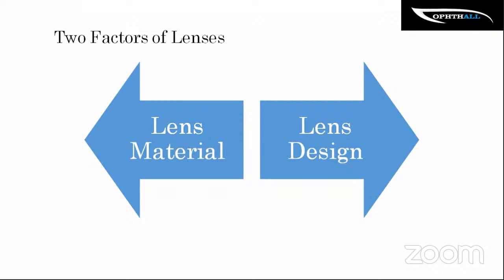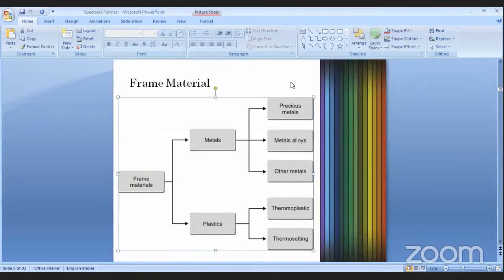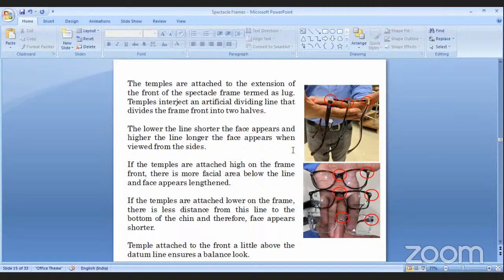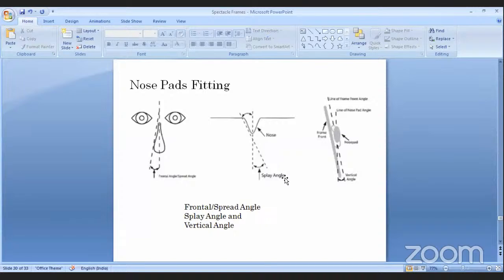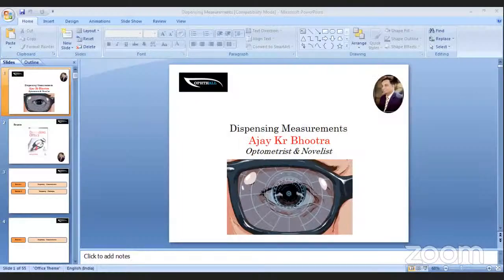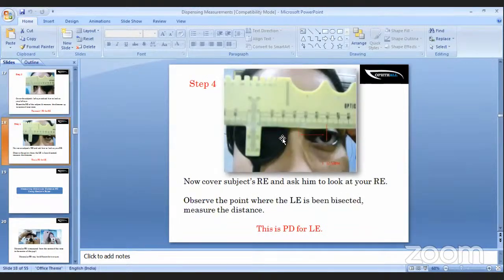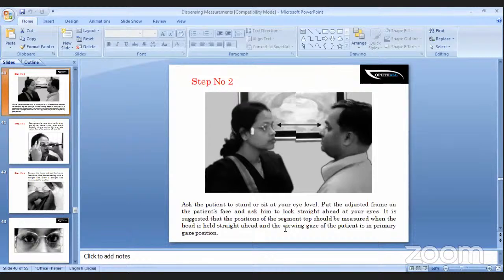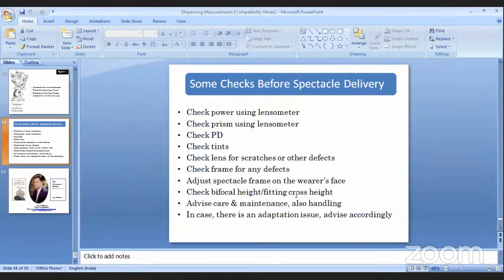Optician Training Programme- Spectacle Lenses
Join us for an in-depth exploration of spectacle lenses as part of our Optician Training Programme. This video covers the fundamentals of spectacle lenses, including their types, materials, and the latest advancements in lens technology. Learn about the optical properties of various lenses, how to select the right lens for different vision needs, and the techniques for precise fitting and adjustment. Ideal for opticians in training or professionals seeking to enhance their expertise, this video provides practical knowledge and expert insights to help you excel in the field of opticianry.